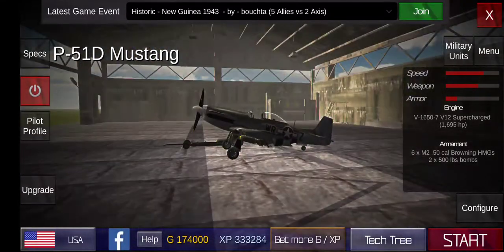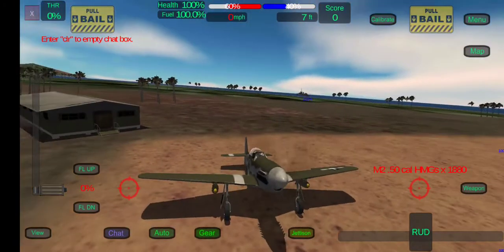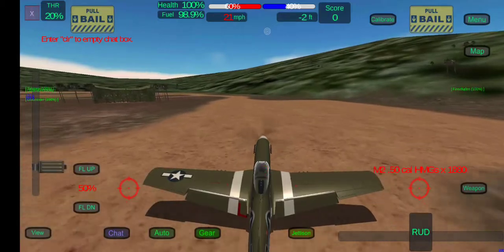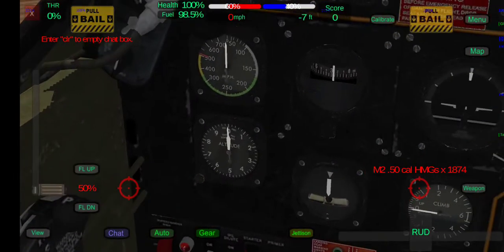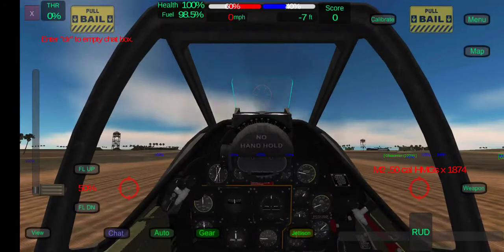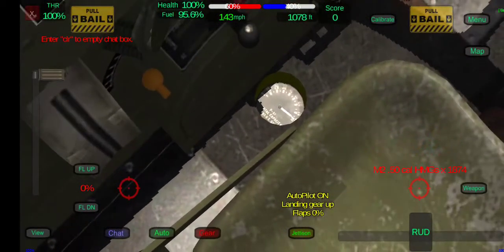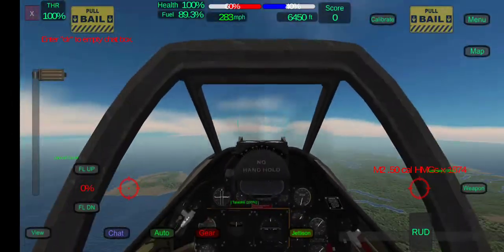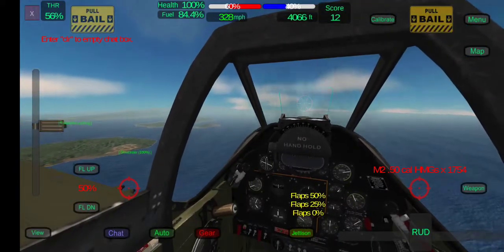How to Take off and land (Fighter)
this video will be both part 2 & 3. I teach you dear viewers how to take off and land effectively even how to dive bomb in a P-51D. we get interrupted in the end by someone who guessed the passcode.